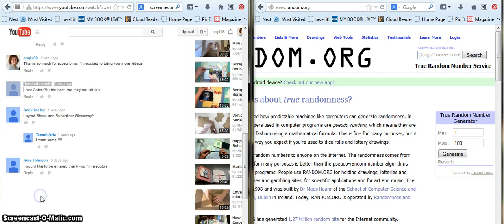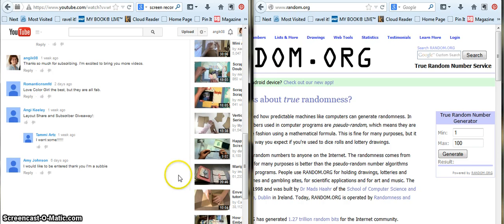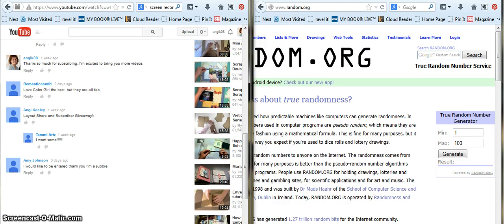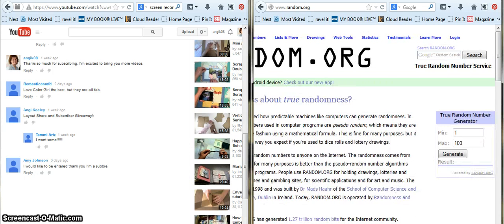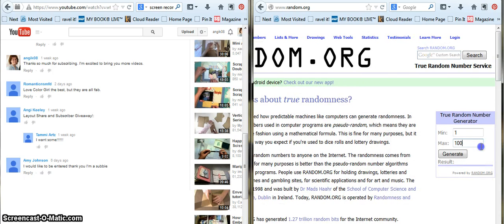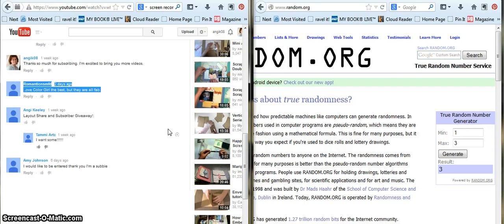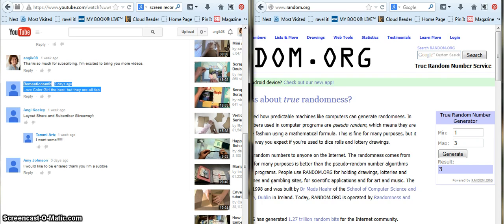Winner Winner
The odds were good, YAY Romanticnsmfd, send me your mailing info so I can send out your prize!